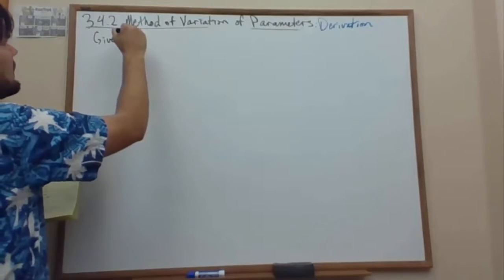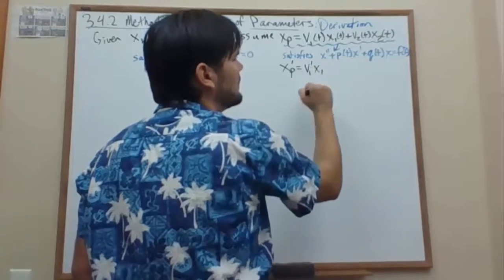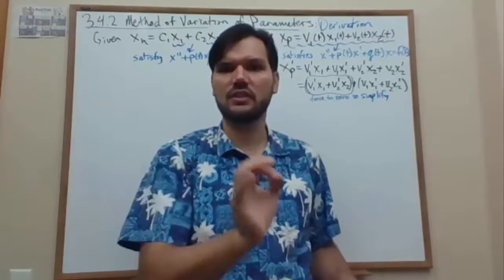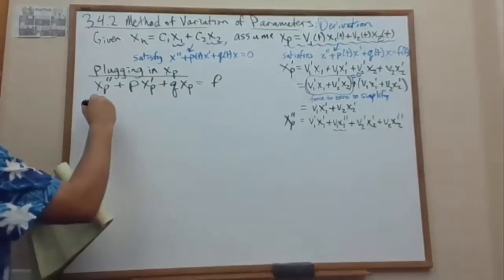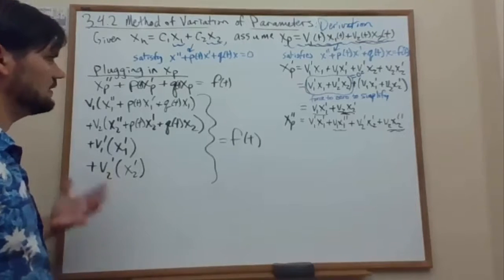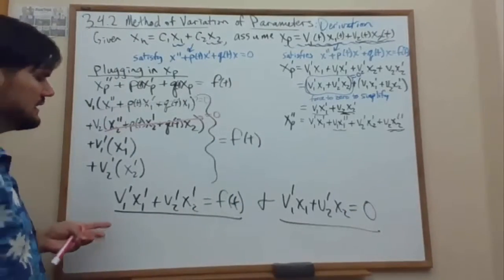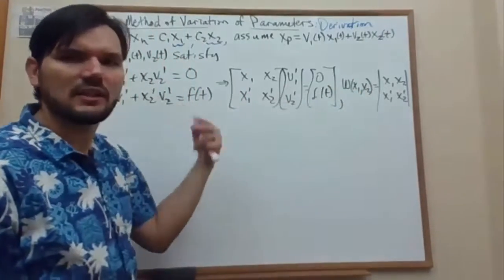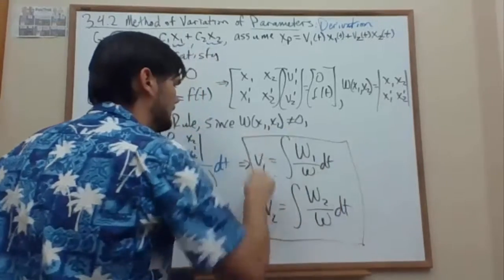3.4.2 Derivation of Variation of Parameters Method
Learn how the method of variation of parameters was derived

3.4.2 Variation of Parameters